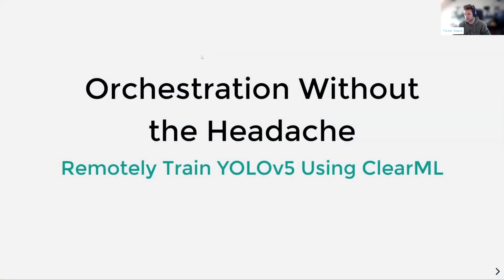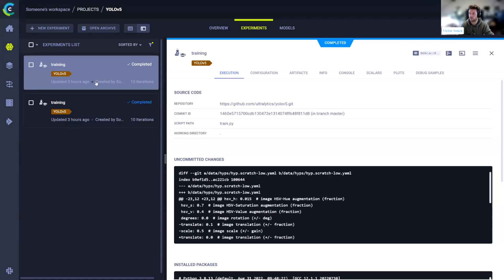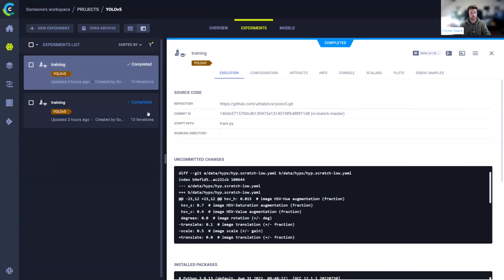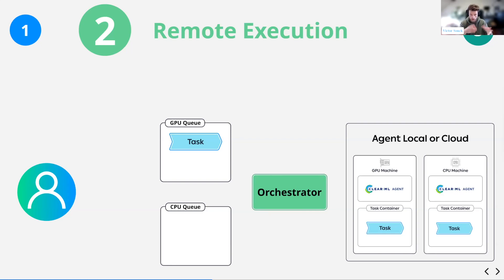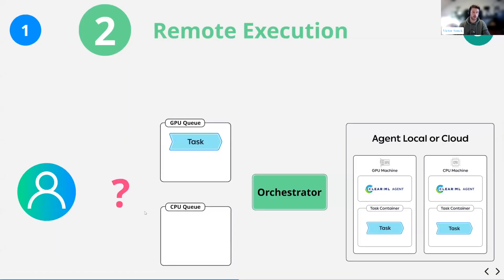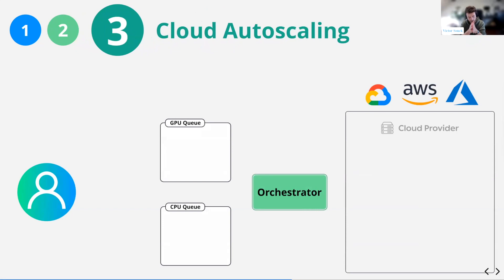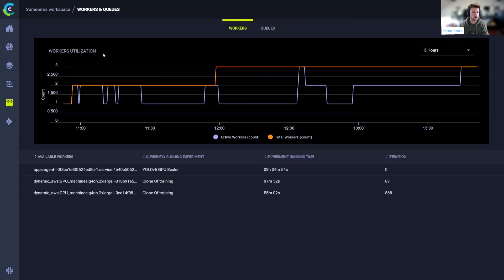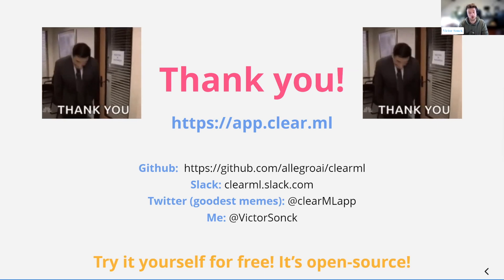Orchestration Without The Headache: Remotely Train YOLOv5 Using ClearML with Victor Sonck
Unlock seamless orchestration and remote training with Victor Sonck from ClearML in this insightful tutorial on training YOLOv5 models! 🚀 Dive deep into the world of experiment management and remote execution using ClearML's powerful MLOps platform.

In this video, Victor, a Developer Advocate at ClearML with extensive ML engineering experience, walks you through:
- Experiment Management: Discover how ClearML integrates with YOLOv5 to manage experiments effortlessly. Learn about setting up ClearML with simple commands like `pip install clearml` and `clearml-init`, and how it tracks all essential inputs and outputs during training.
- Remote Execution: Explore the process of queuing tasks and utilizing remote machines for training. Victor explains how the ClearML orchestrator and agent work together to streamline model training by spinning up Docker containers and handling all necessary configurations.
- Cloud Auto-Scaling: Learn about ClearML’s cloud auto-scaling feature, which dynamically manages cloud resources on platforms like AWS, GCP, and Azure, ensuring cost efficiency and scalability.

ClearML simplifies the complexities of MLOps, making it easier for ML engineers and data scientists to focus on model development and deployment. Whether you're self-hosting or using a managed server, ClearML's open-source tools provide flexibility and efficiency.

Join us in revolutionizing computer vision tasks with cutting-edge AI technologies. Your journey to mastering YOLOv5 and MLOps starts here!